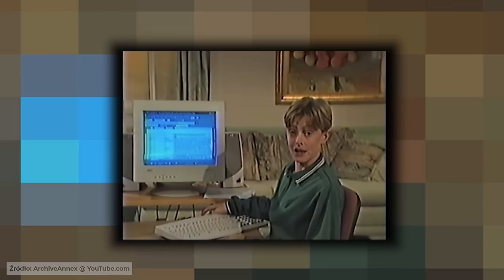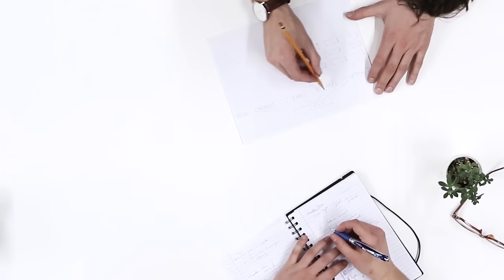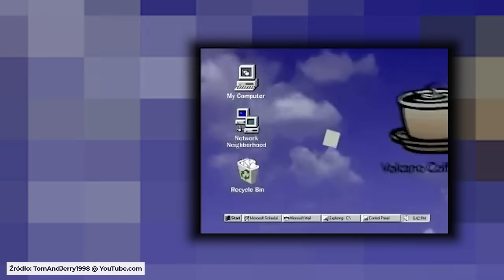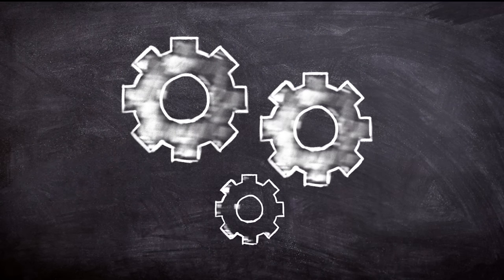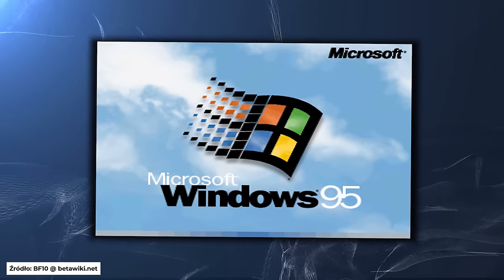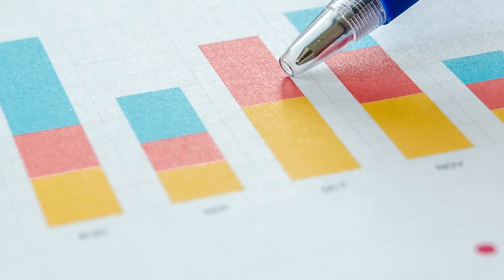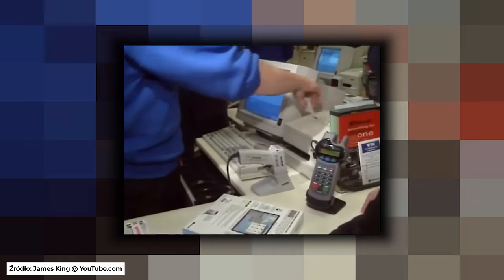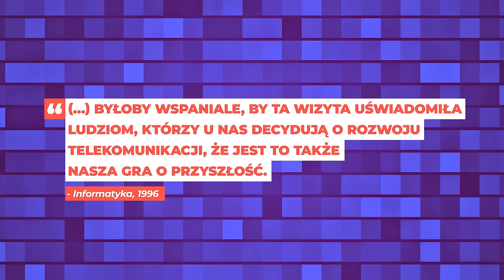Można teraz bezpiecznie wyłączyć komputer - czyli historia Windows 95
Dla wielu był pierwszym kontaktem z komputerem, dla wielu był obiektem frustracji i niekiedy żartów, dla wielu istniał tylko na płytach marki Platinum i dla wielu był bramą do Internetu. Jedno jest pewne: sporo namieszał w przemyśle IT i pomimo tylu lat na karku, cały czas dowiadujemy się o nim nowych rzeczy.